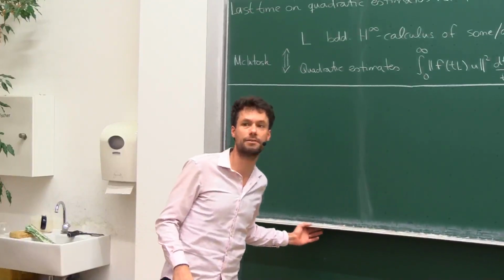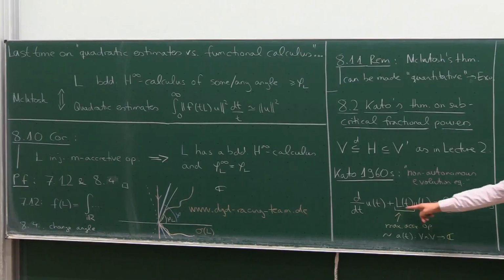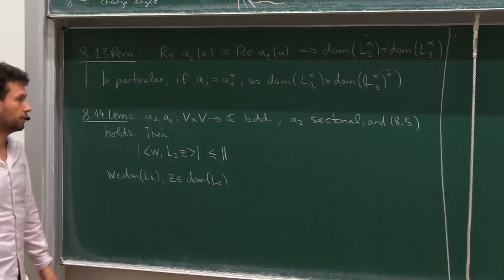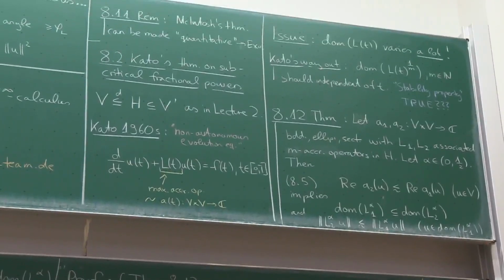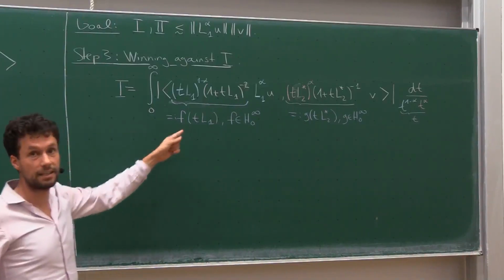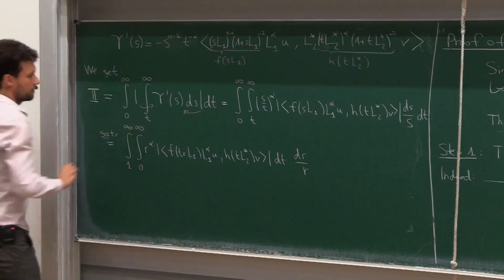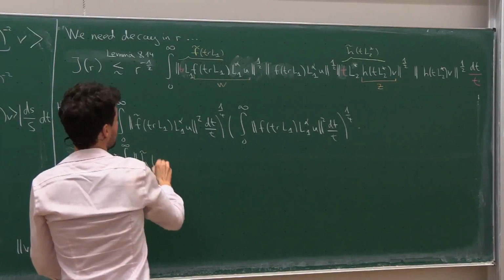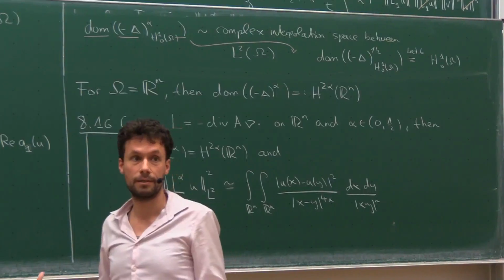Lecture 8.2: Quadratic estimates vs. functional calculus - part 2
Lecture 8.2 0:00
Corollary 8.10. 2:49
Remark 8.11. 8:00
Theorem 8.12. 17:30
Remark 8.13. 21:48
Lemma 8.14. 25:02
Corollary 8.15. 1:26:51
Corollary 8.16. 1:30:35